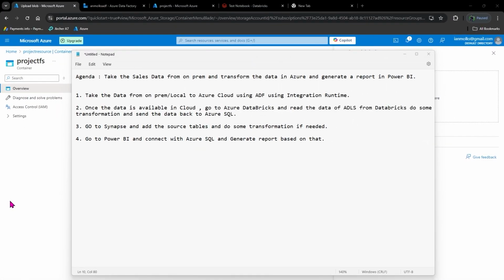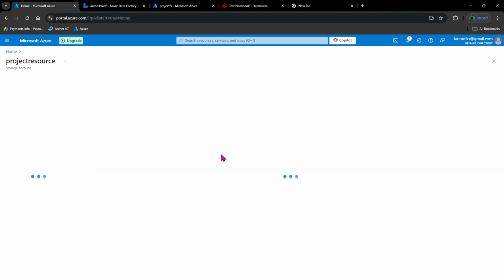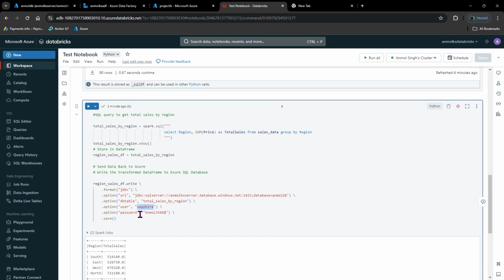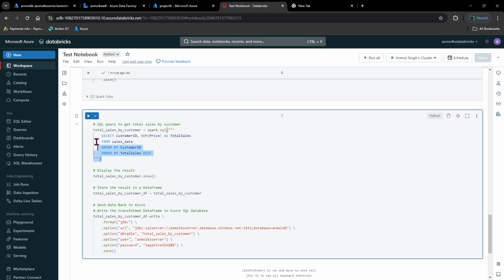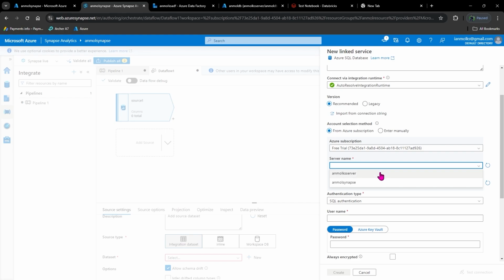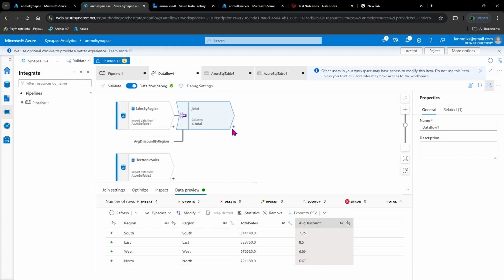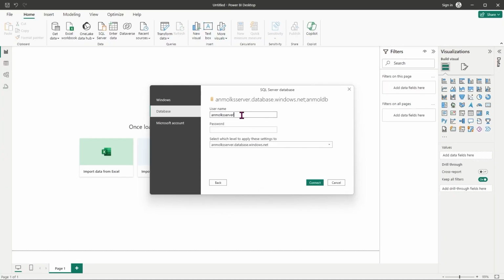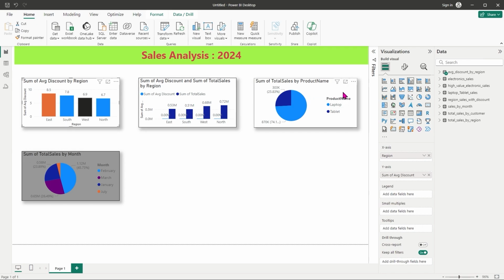Sales Data Analytics Project with Azure | Data Engineering | Azure Data Engineer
In this video, I walk you through a comprehensive Sales Data Analytics project using a range of Azure tools. We start by moving data from on-premises to the Azure Cloud using Azure Data Factory, followed by data processing and transformation in Azure Databricks. The cleaned and transformed data is then loaded into Azure Synapse Analytics for further processing. Finally, we connect the data to Azure SQL Database and create insightful visualizations in Power BI.

This project is perfect for data engineers, analysts, and Azure enthusiasts looking to understand how to build an end-to-end data pipeline using the Azure ecosystem. I cover everything from setting up your environment to deploying your data solutions, making it a valuable resource for both beginners and advanced users.